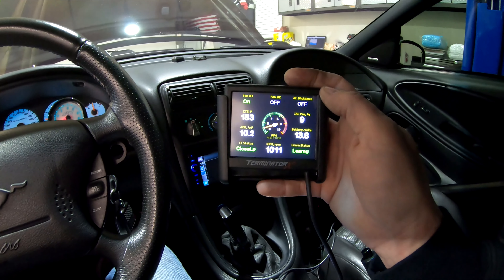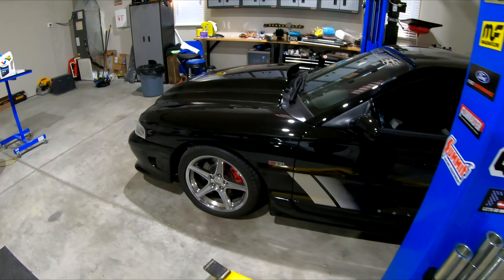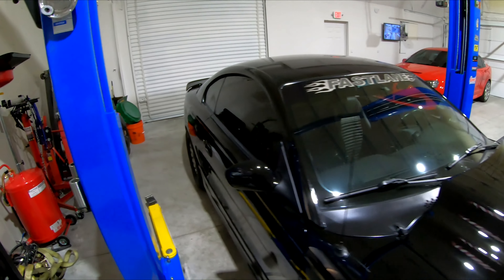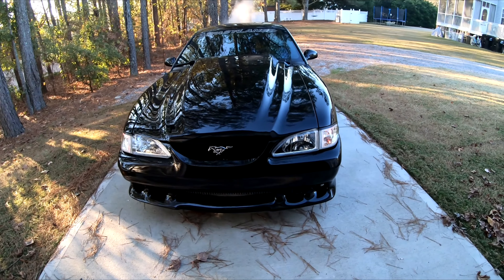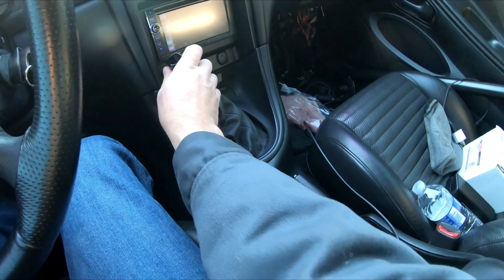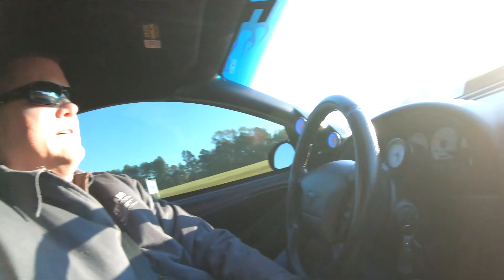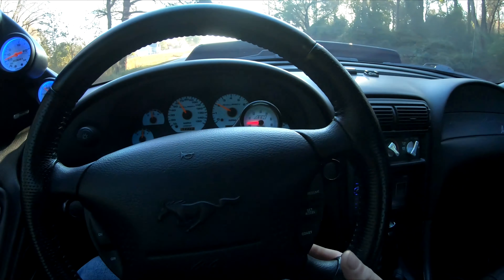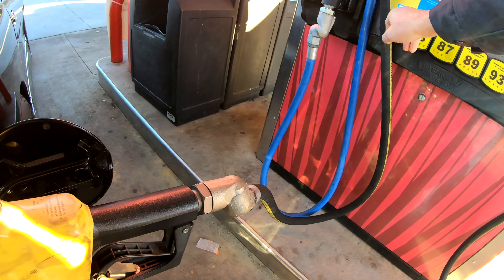Terminator-X install on the TTSaleen - Part 4 - 1st test drive!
Thanks to my friend Billy Barnhouse, I revised my tune and changed the drop-down from E85 back to Gasoline to get the base fuel map back to working properly.  This fixed my cutting off issue at 140 degrees.  I still need to tweak the air/fuel but it drives pretty good right now.
Thanks for your support for my 17 years on youtube!
Ryan